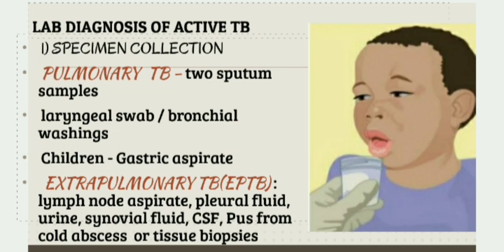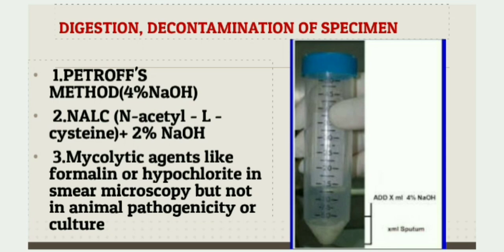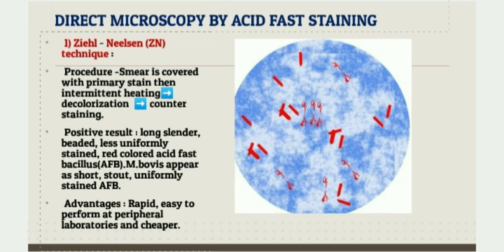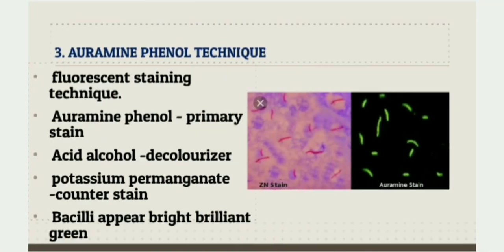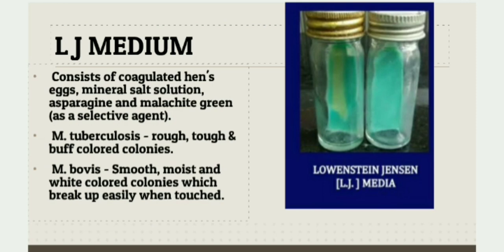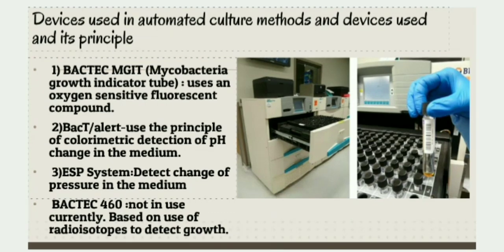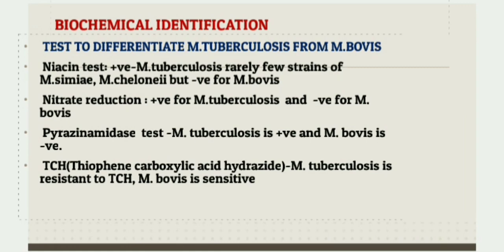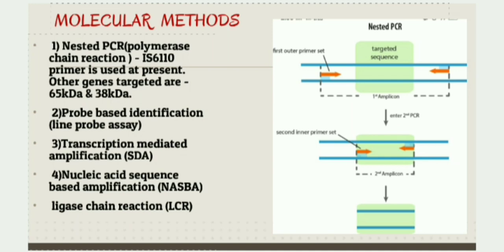LABORATORY DIAGNOSIS OF ACTIVE PULMONARY TB